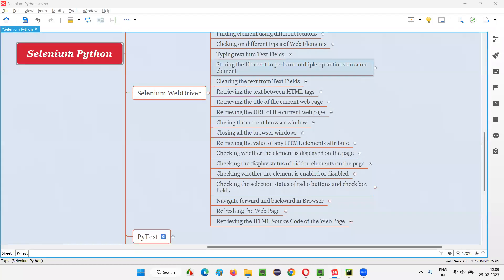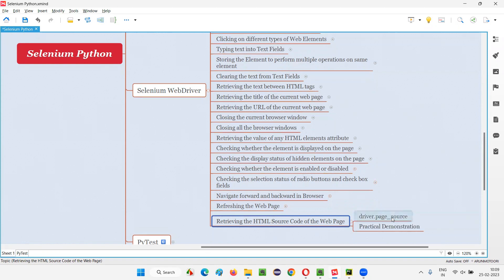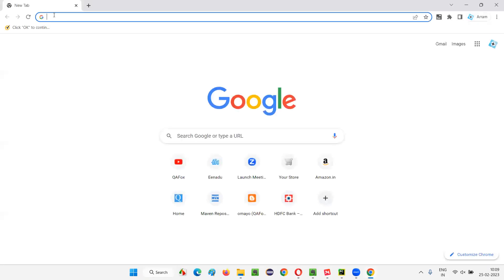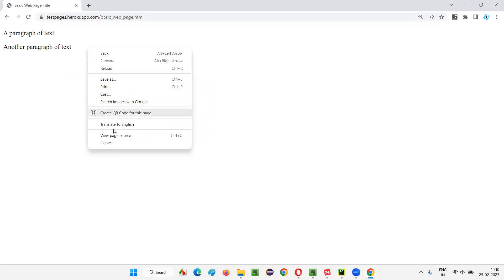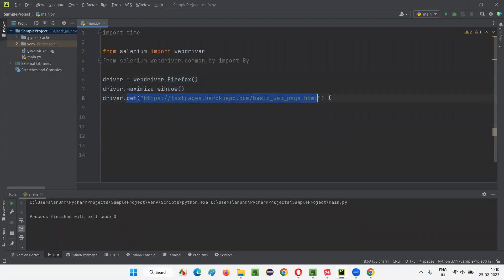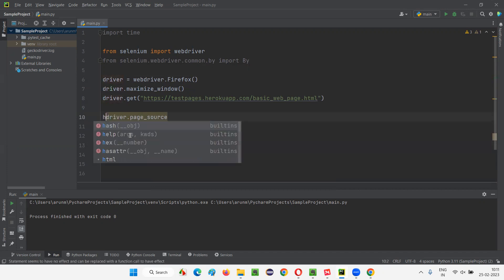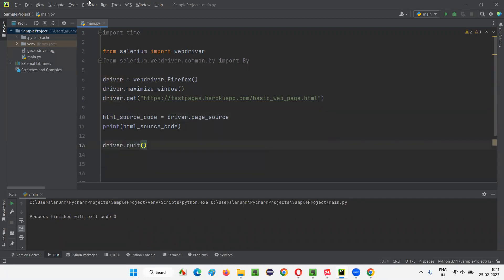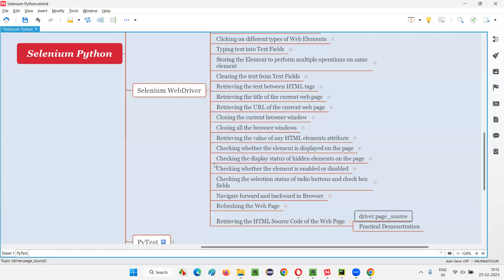Retrieving the HTML Source Code of the Web Page using Selenium Python (Selenium Python)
In this session, I have explained, Retrieving the HTML Source Code of the Web Page using Selenium Python as part of Selenium Python Training series.